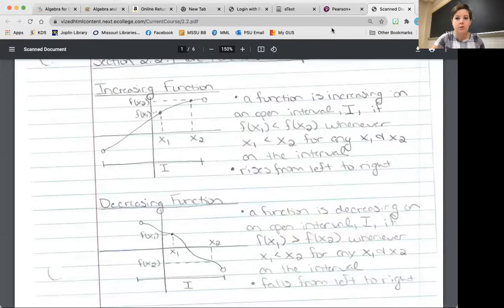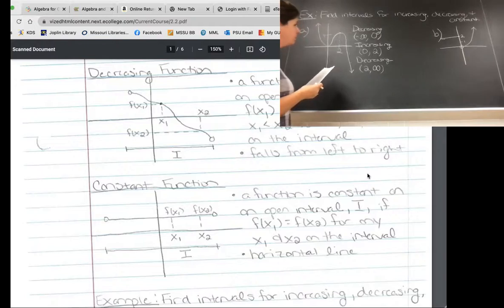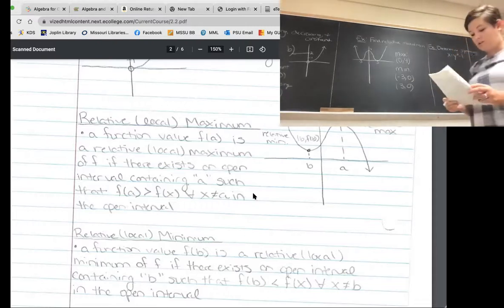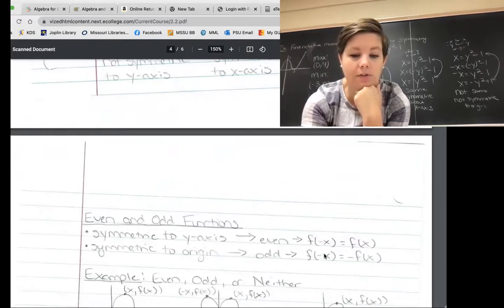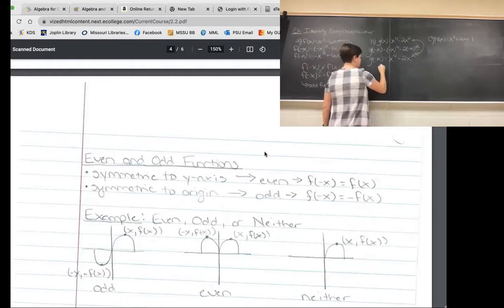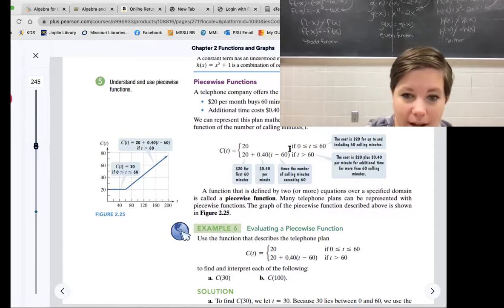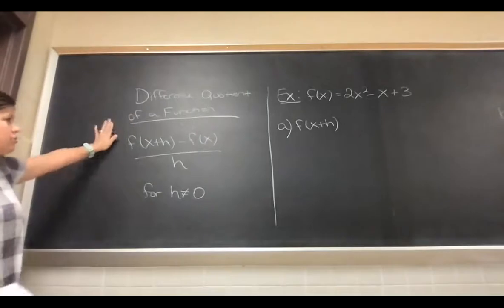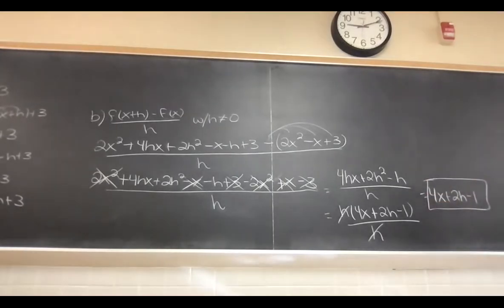PSU : College Algebra : Chapter 2 Section 2